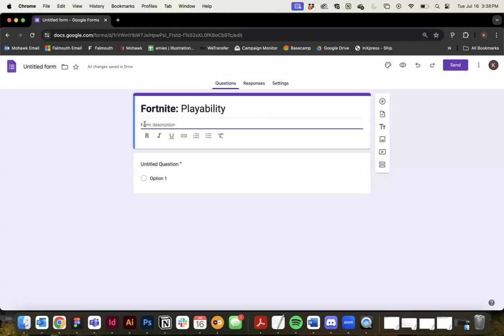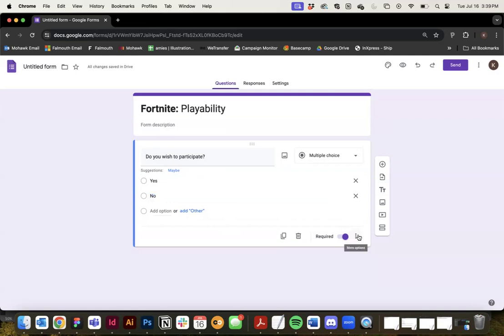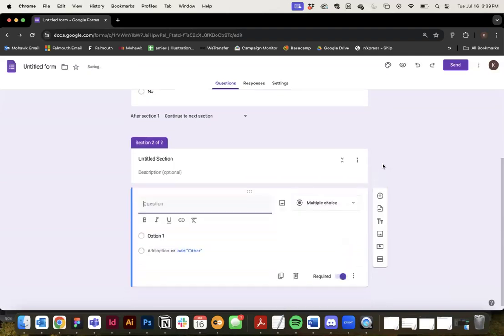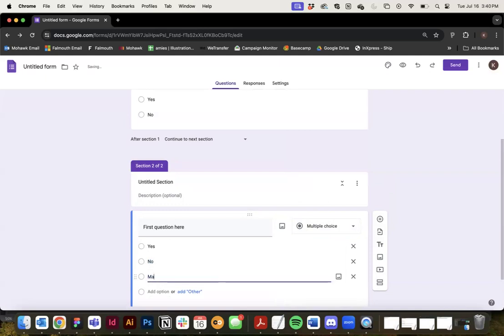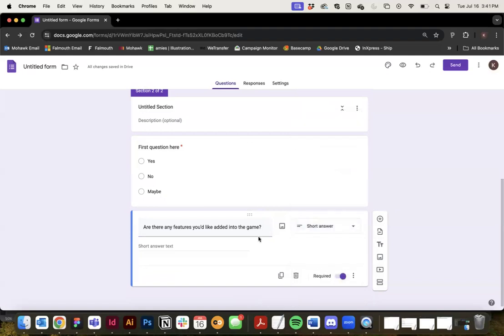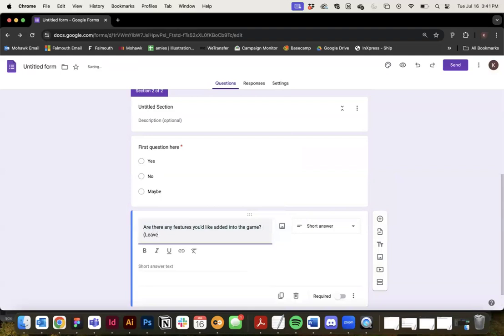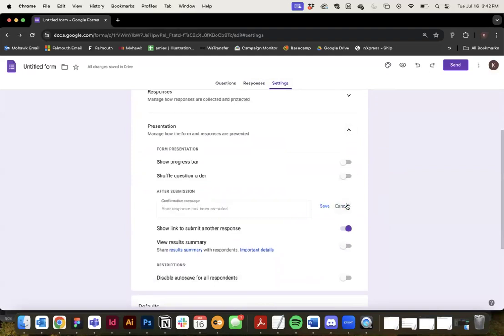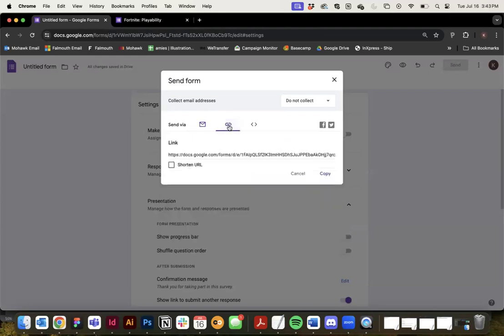Google Forms: Survey Walkthrough